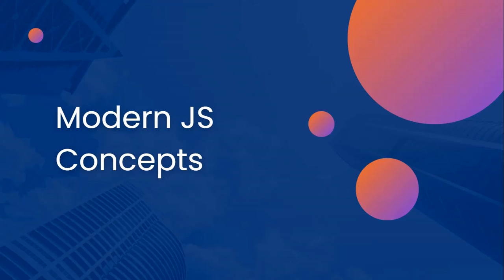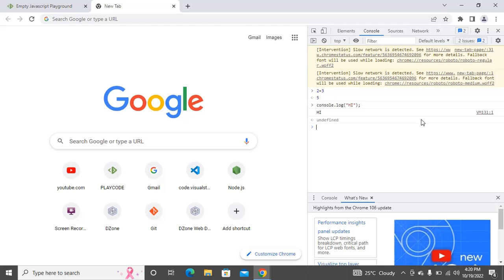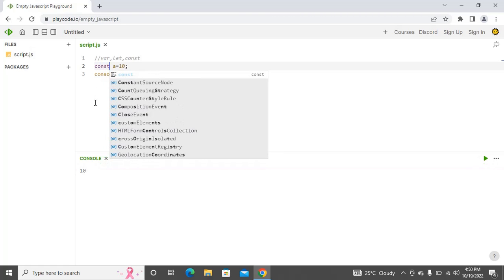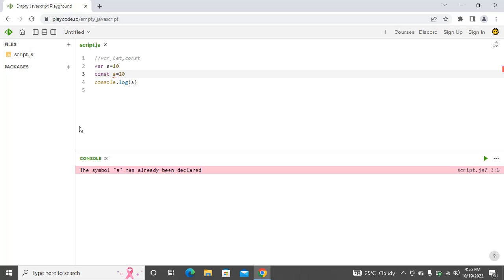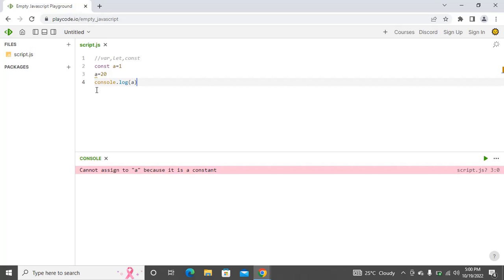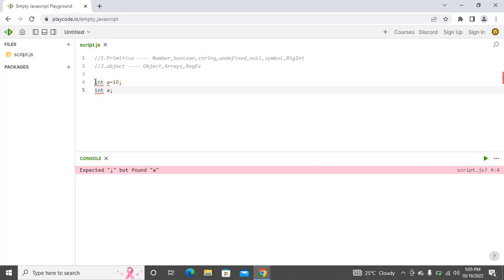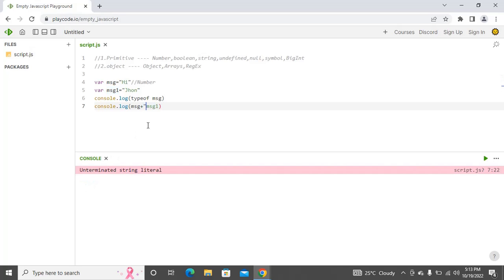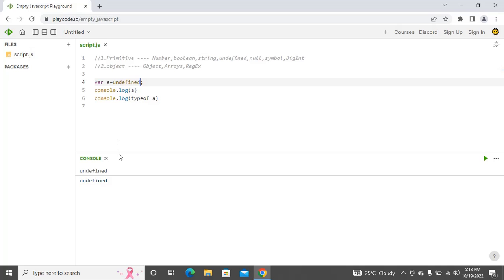Modern JS Concepts #1:JS Introduction | var,let and const | variable scope | JS Datatypes in 2022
In this video i've provided JavaScript introduction and its usage, what are the fundamental concepts to be known before stepping into React JS and explained about variable declaration using var,let and const with variable scope and the difference between them. And even i explained about JavaScript datatypes in detail.